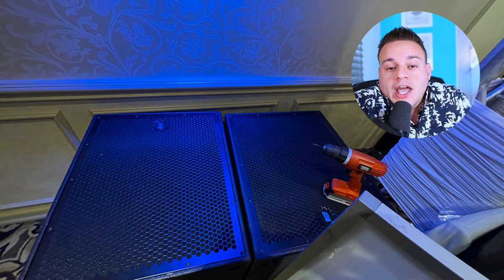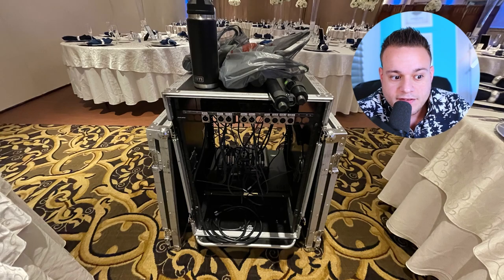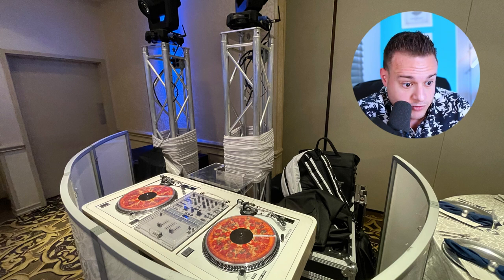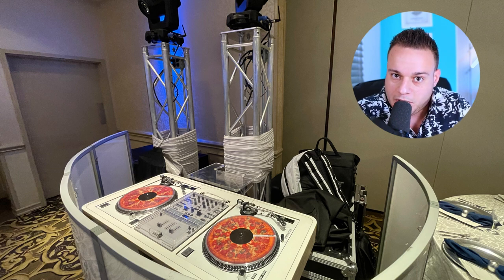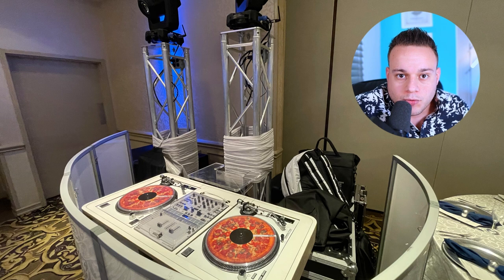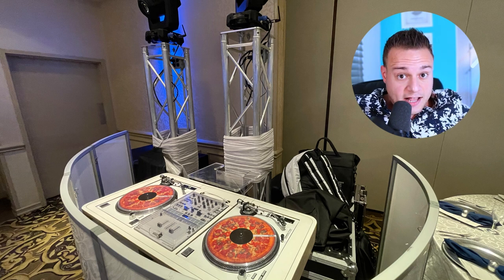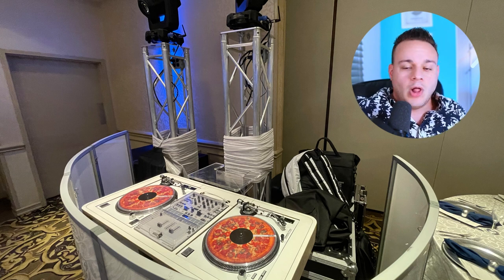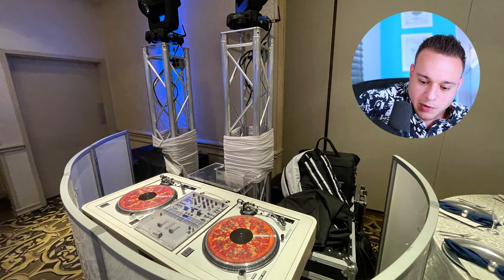Tips When You HAVE TO Setup During Cocktail Hour ✅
⬇️ Everything I own to DJ and make videos: